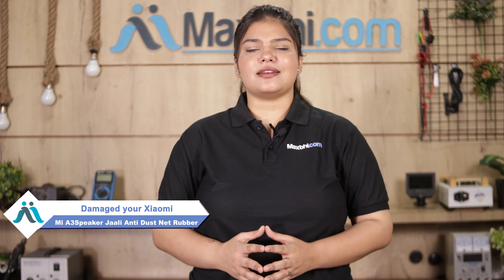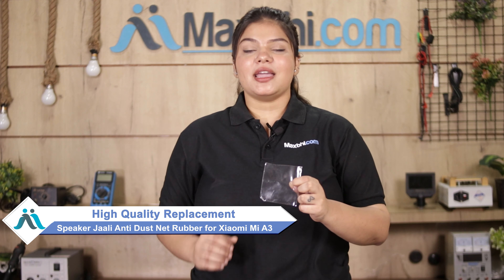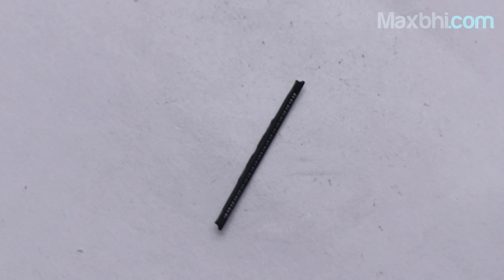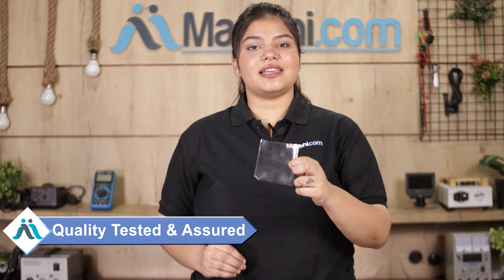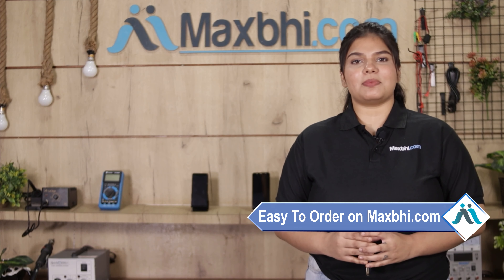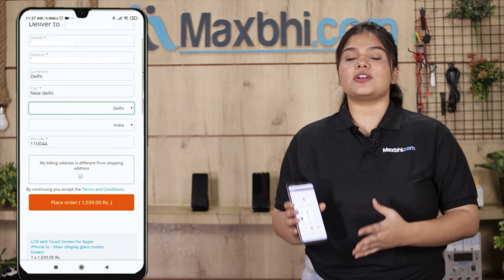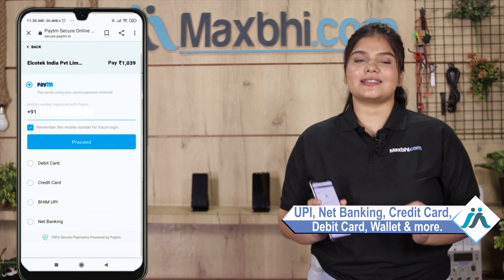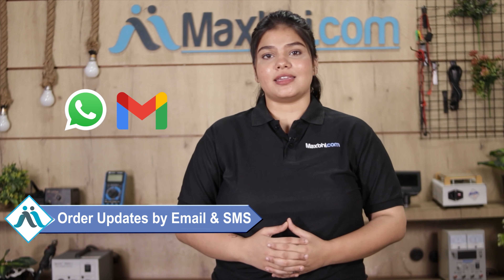Buy Xiaomi Mi A3 Speaker Jaali Anti Dust Net Rubber, Free Delivery High Quality Best Price Maxbhi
Damaged Speaker Jaali Anti Dust Net Rubber in your Xiaomi Mi A3? The replacement Speaker Jaali Anti Dust Net Rubber for Xiaomi Mi A3 comes with replacement warranty and the shipping is done in secured packing to make sure you get the product in perfect shape.